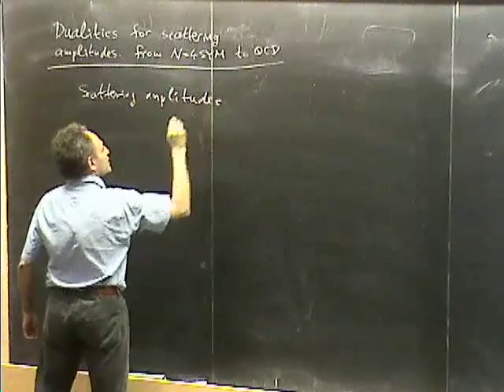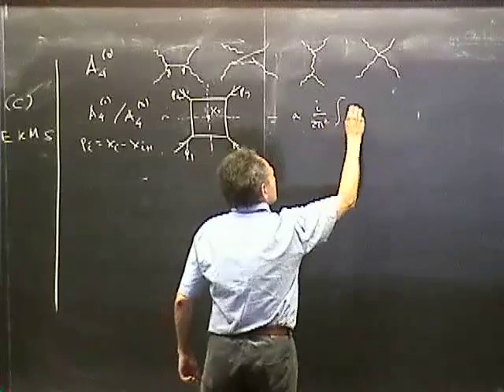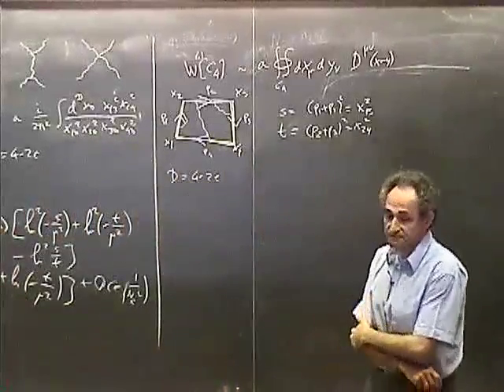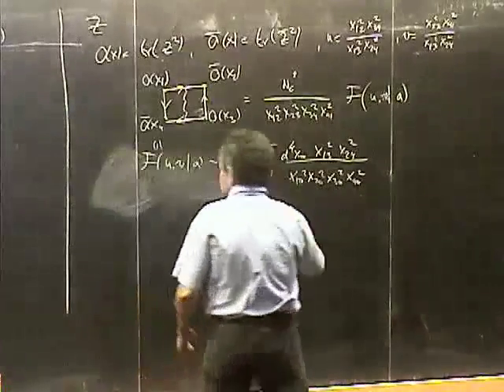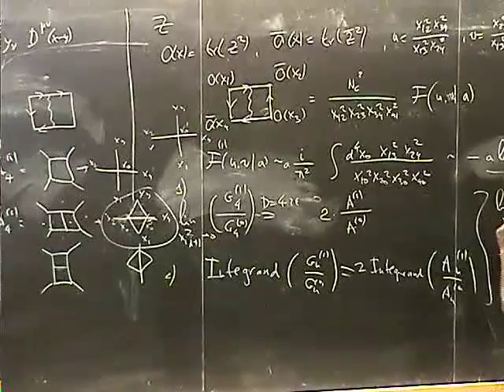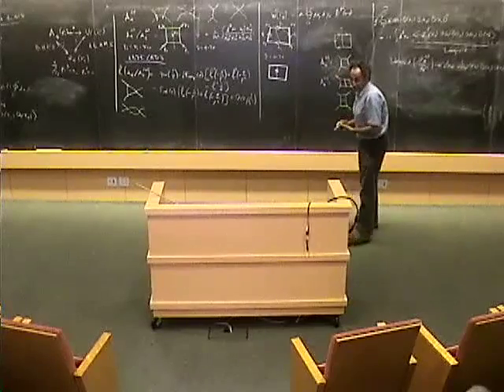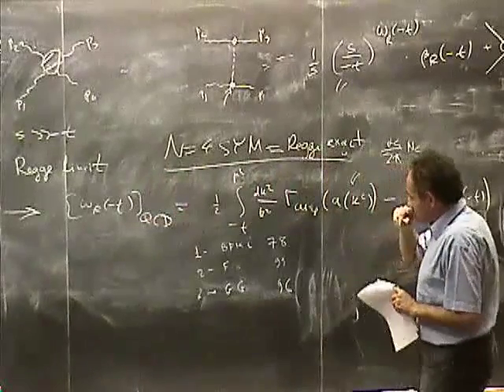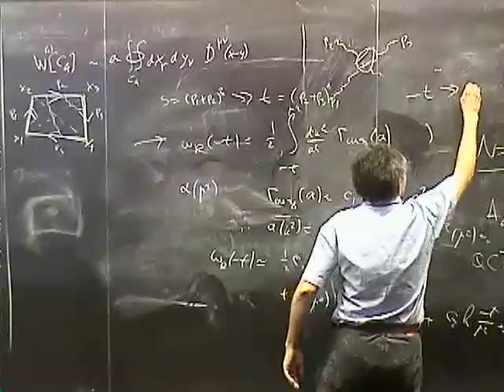Korchemsky QCD scat KITP